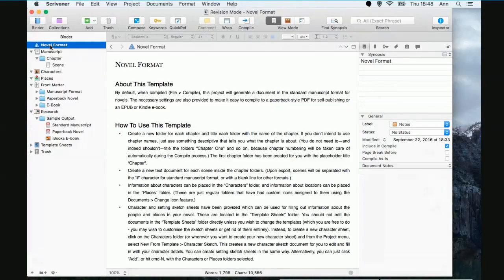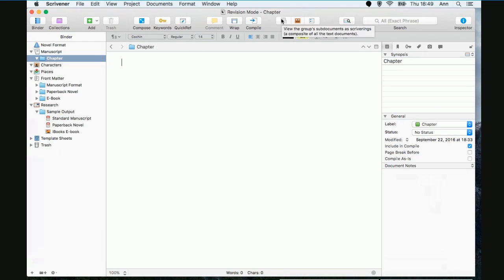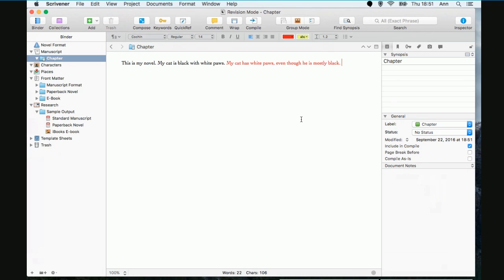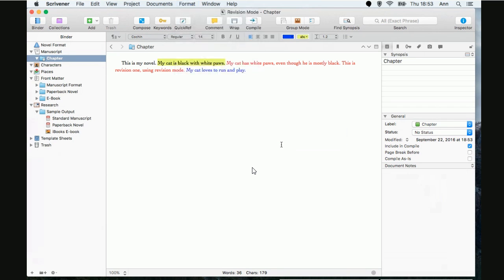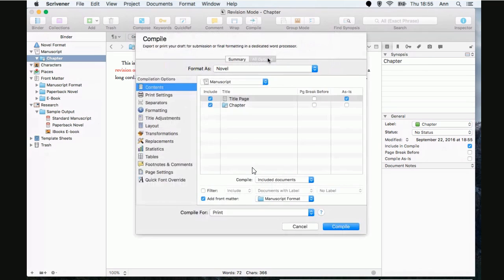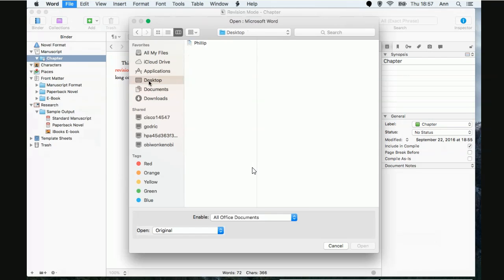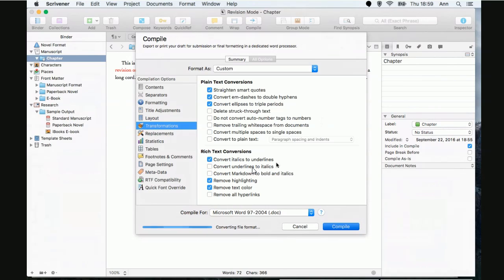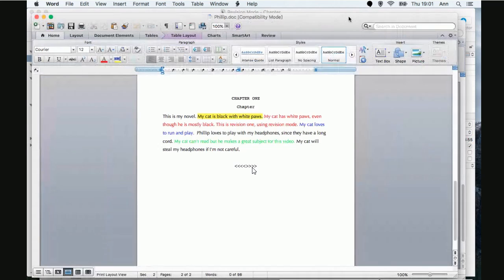Tips and Tricks for Scrivener E8: Revision Mode (Mac Only)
This video is part of the "Tips and Tricks for Scrivener" series. Learn about the revision mode feature available for Scrivener Mac only.